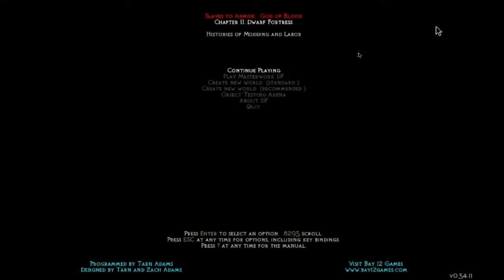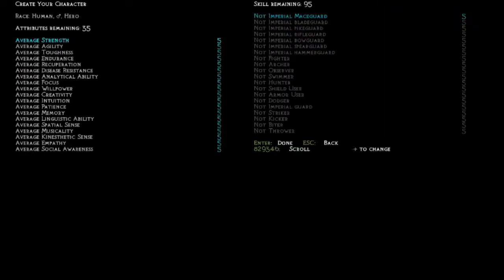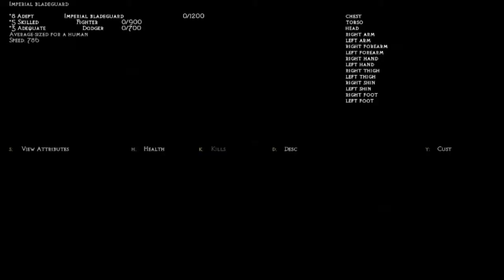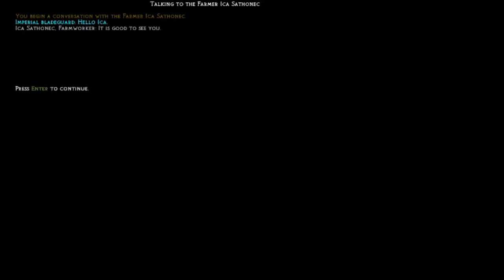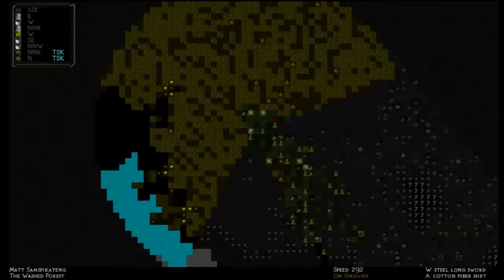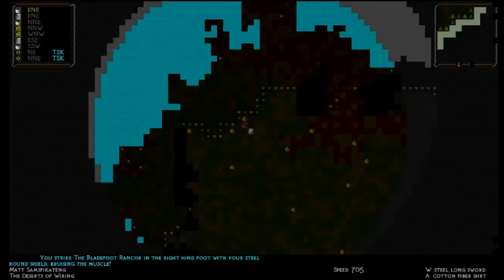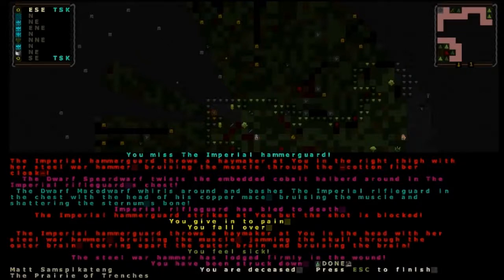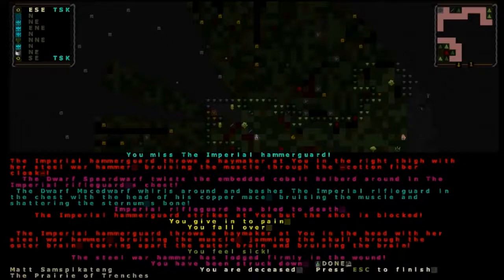Dwarf Fortress Adventure Mode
Hello and welcome to some dwarf fortress. This game was recommended to me a few times and I actually like and have the game I'm going to do an adventure run through about 6-8 Hours long altogether and See what goes on next build I'm going to go a range character and try to stay away from that melee that gets me everytime. If you aren't familiar with dwarf fortress it is an amazing game with so MANY Features I mean you can do so much in the fighting in this game, Way way way more options than 90% of the RPG Slash Games now adays. I die quick this time but it was just a quick test run to get familiar with the game I hope you enjoi!